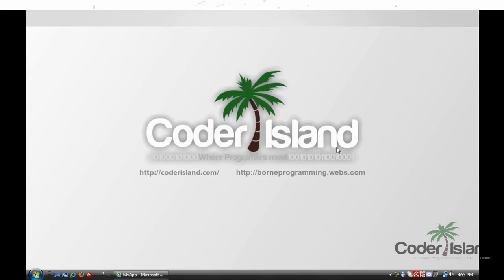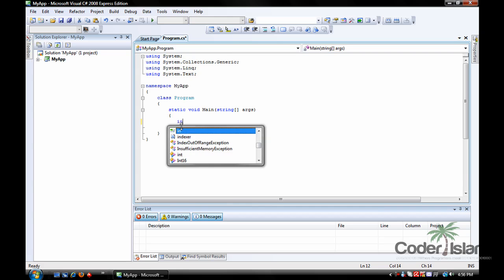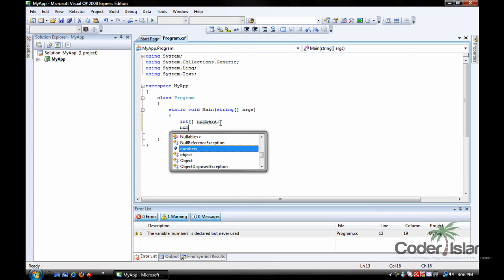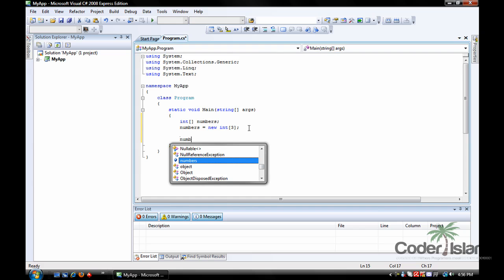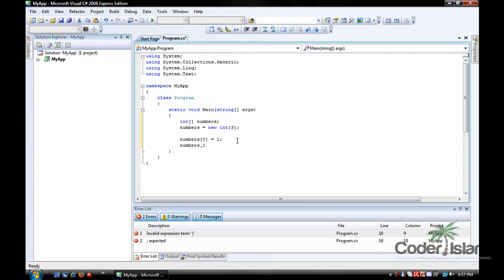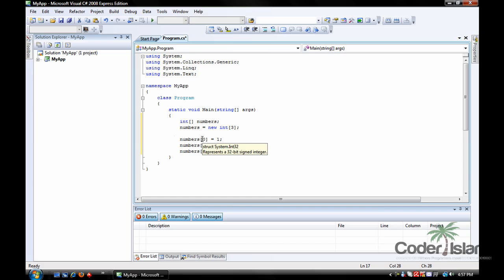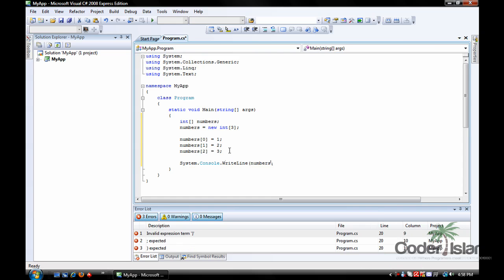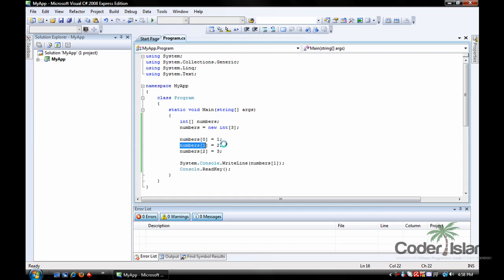Visual C# Console Tutorial - Arrays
In this tutorial we learn how to use case's.

Tutorial by - Tanner Rogers.